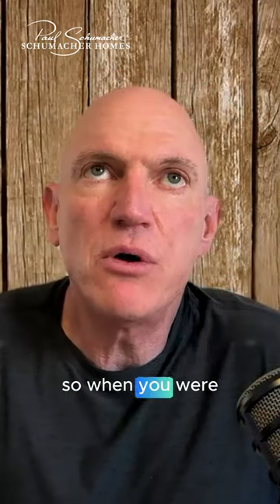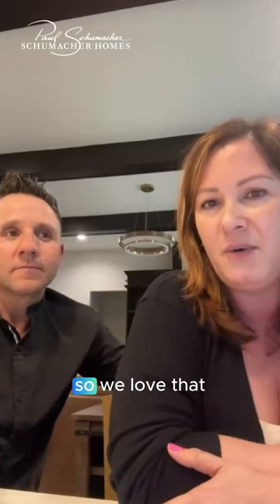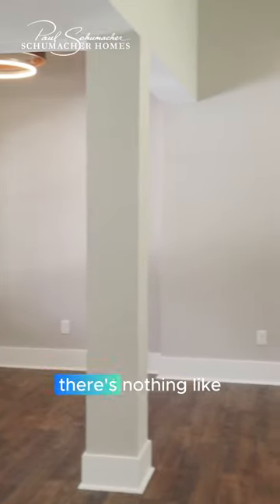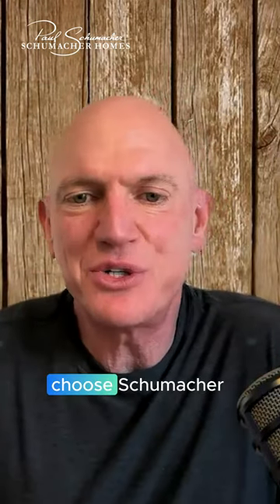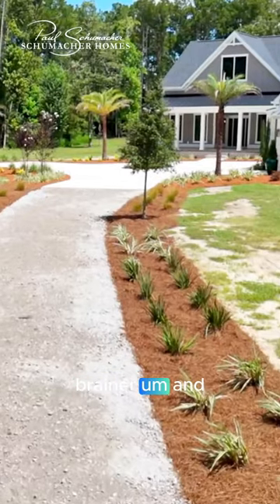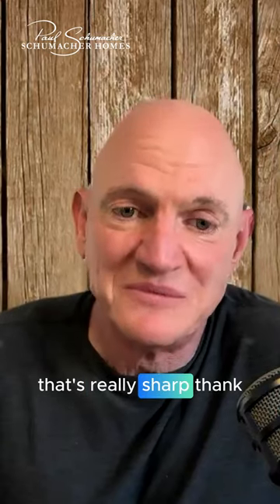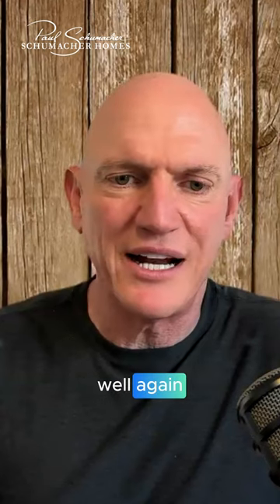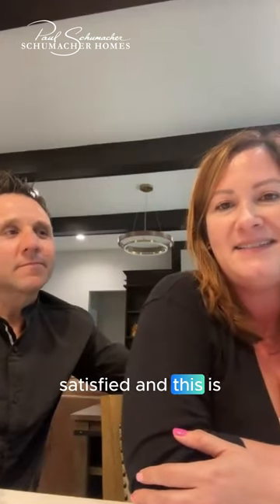Designing the Perfect Home: The Power of Flexibility When Building Custom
Hear from Michelle and Oscar about why they chose to build with Schumacher Homes and how building a custom allowed them flexibility in creating their dream home.

Schumacher Homes, based in Canton, Ohio, is America’s largest custom homebuilder, with operations in 26 locations in 12 states across the country. The National Housing Quality award winning company has built over 20,000 homes, customized to fit each family’s lifestyle, since its founding by Paul Schumacher in 1992. Schumacher Homes takes each customer’s inspiration and gives it a home. Each Schumacher Homes location includes a one-stop shopping design studio and model homes displaying the latest in architectural and product trends.